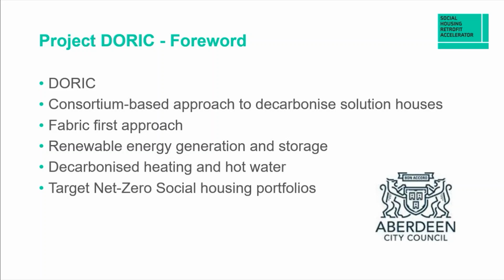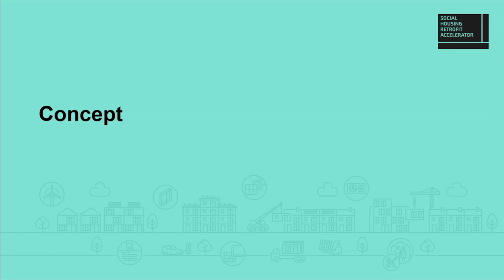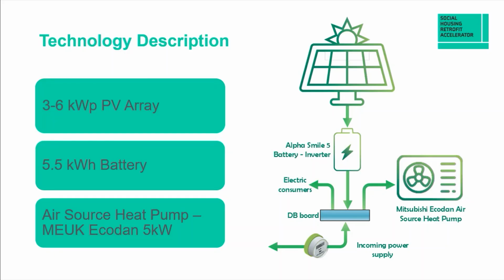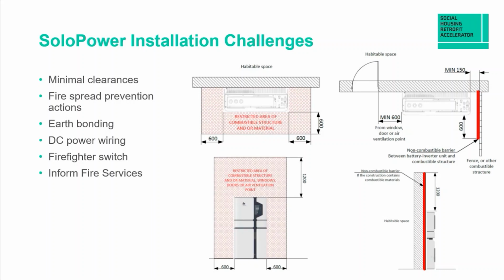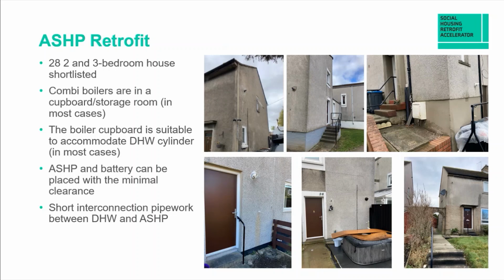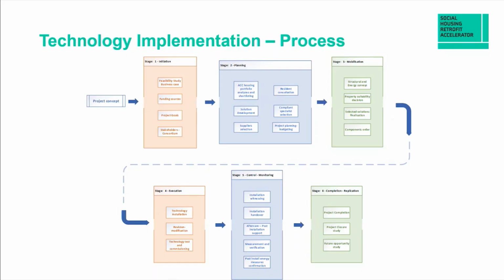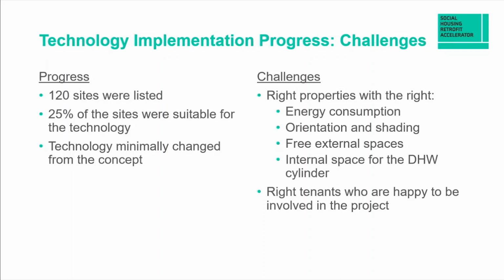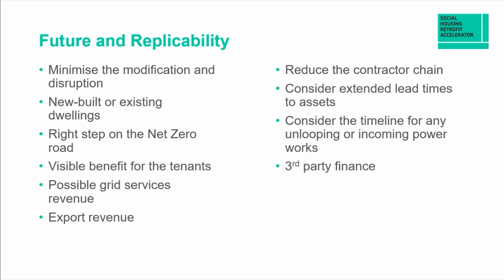Solar-Powered Air Source Heat Pumps | SHRA Masterclass